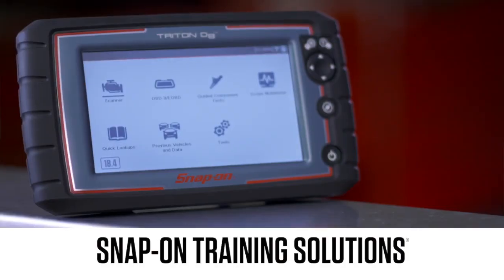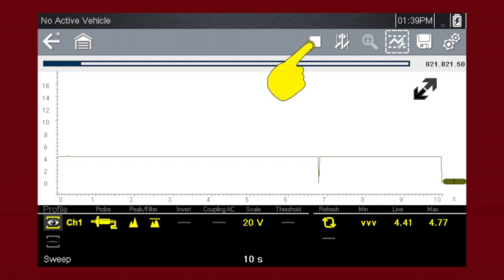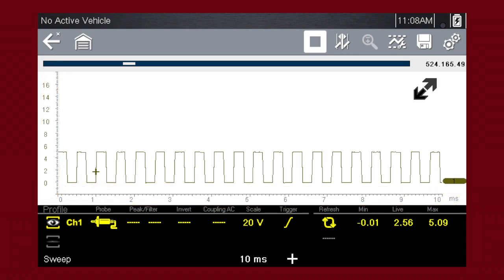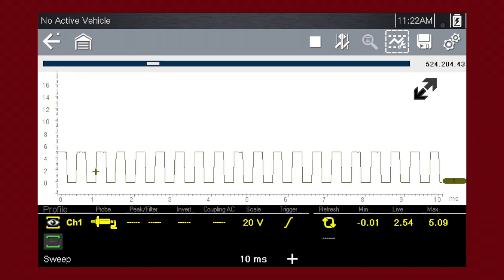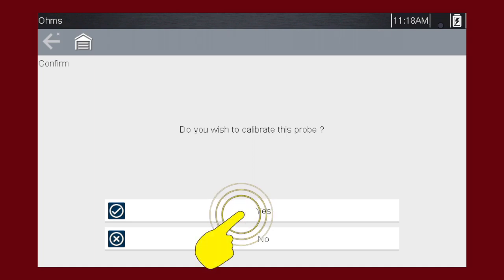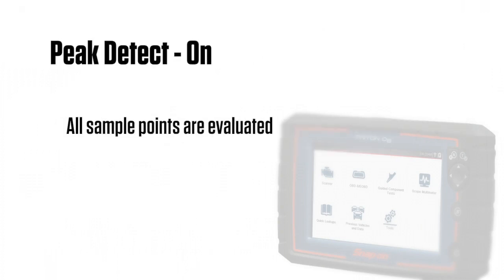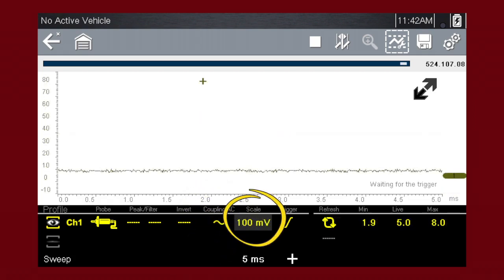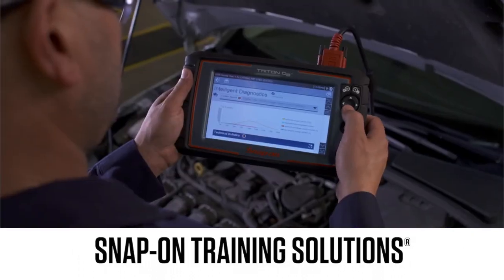Graphing Multimeter and Lab Scope: TRITON-D8® (Pt 12/13) | Snap-on Training Solutions®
The Graphing Multimeter gives you the ability to directly test vehicle components and verify faulty components before replacement.